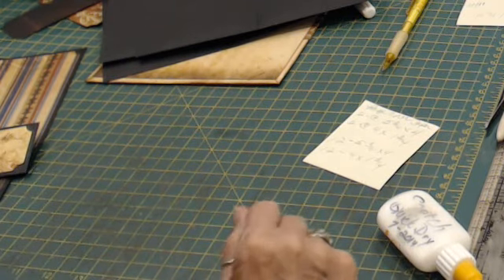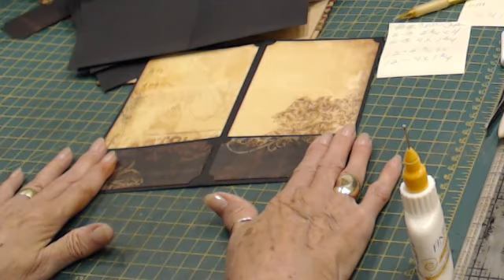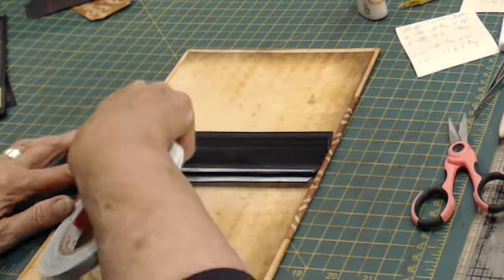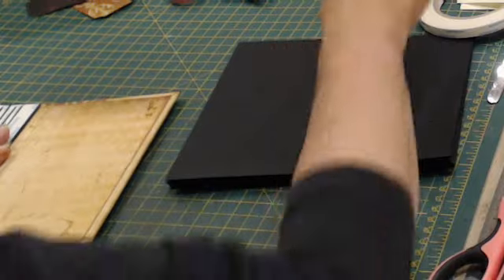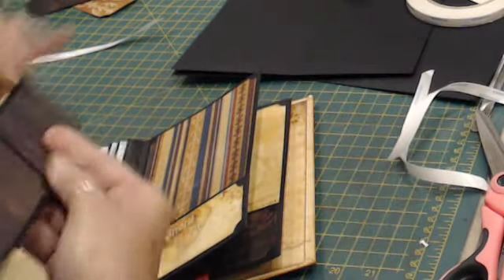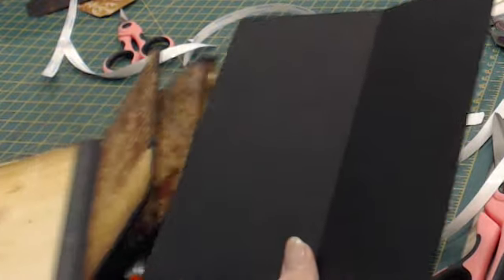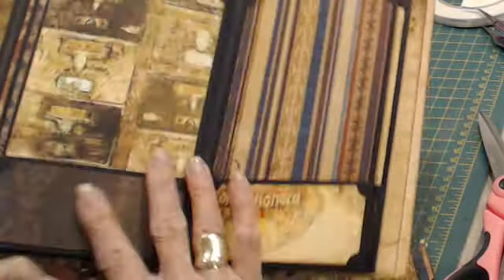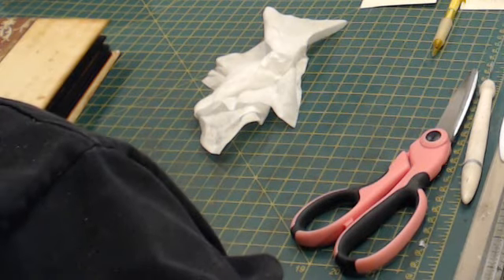Tag Mini...Video 6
Part 6 of the Tag Mini.